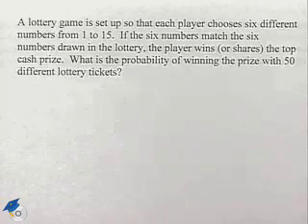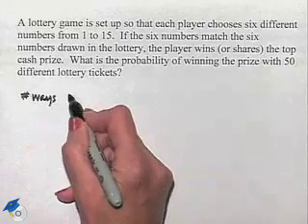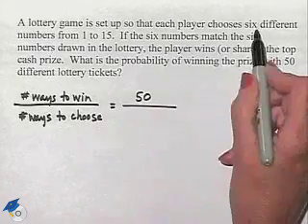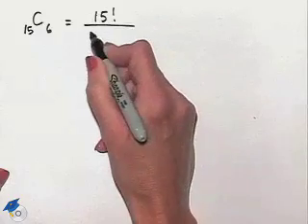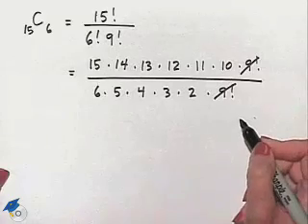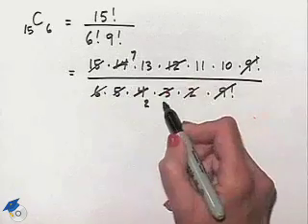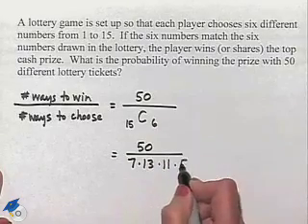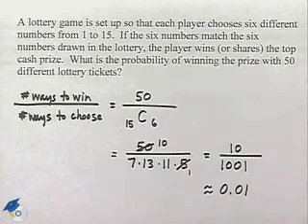Blitzer Thinking Mathematically Ch 11 Ex 12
A professor solves a probability problem involving the lottery.